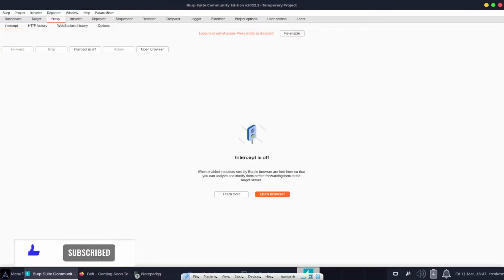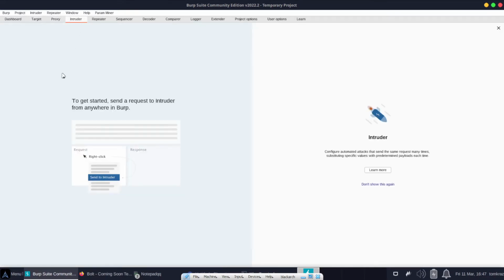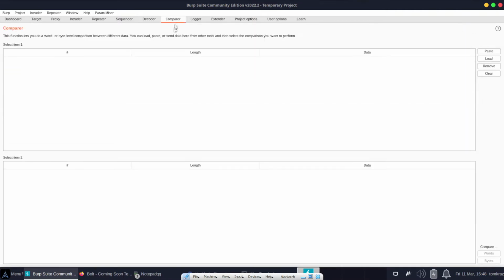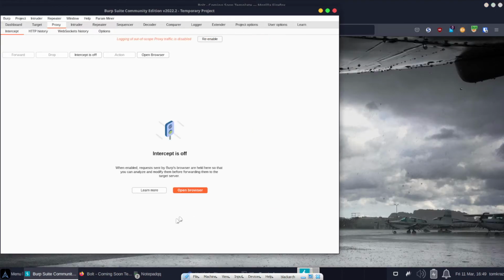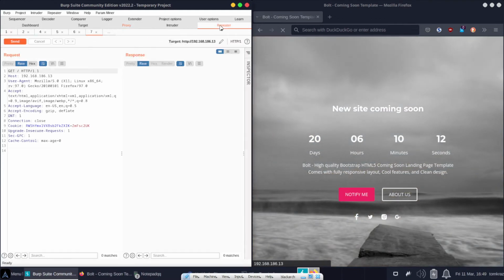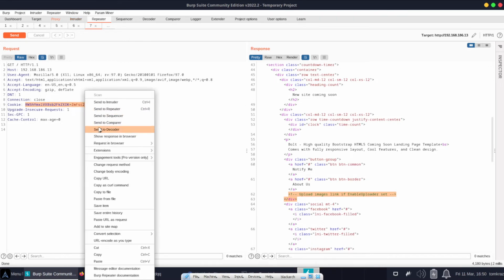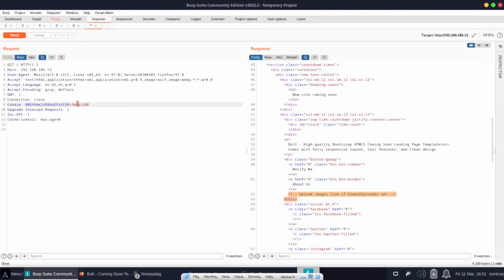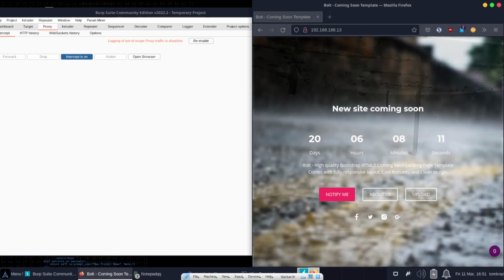Burpsuite Basics in 5 (ish) minutes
Every hear of Burpsuite, the ever popular tool for Capture the flag Challenges and Ethical Hacking. Join me while I try to describe some of the features in 5  minutes.
This is part of my ongoing Burpsuite in 5 Minutes playlist.

Tom